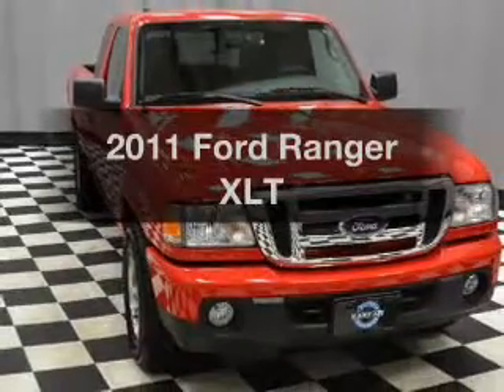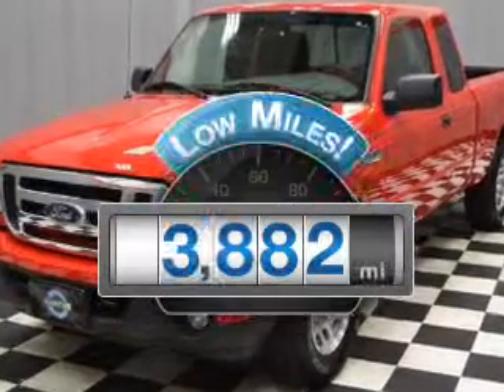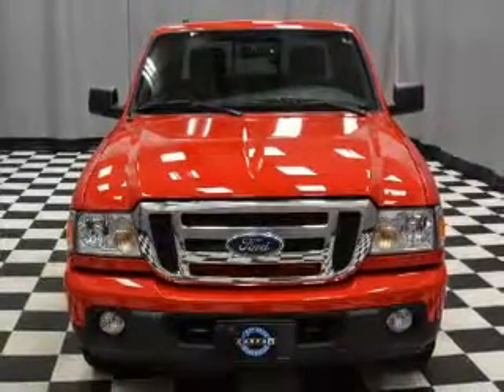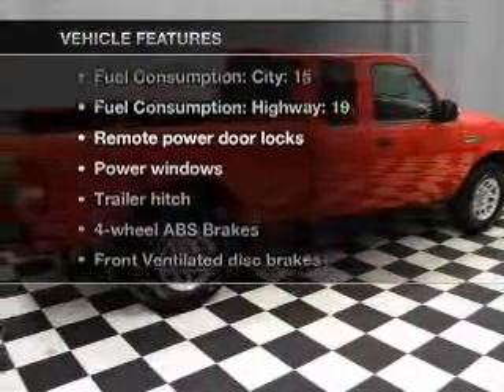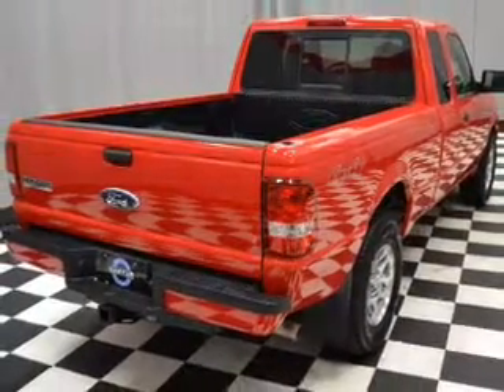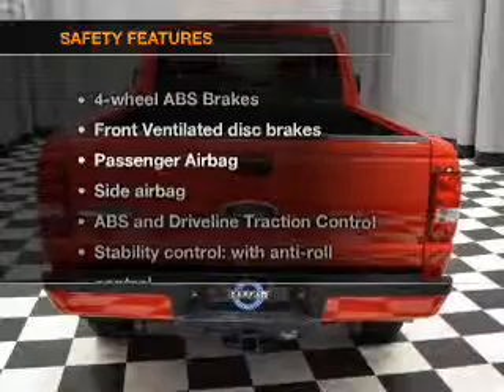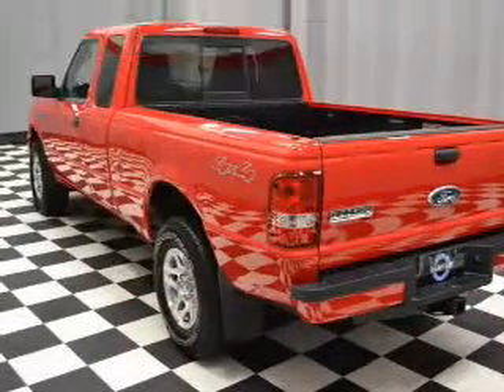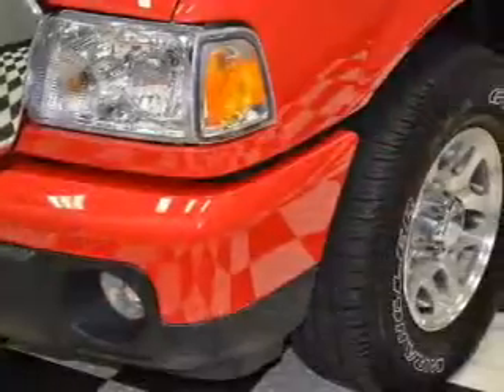2011 Ford Ranger - Cincinnati OH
Year: 2011
Make: Ford
Model: Ranger
Trim: XLT
Engine: 4.0 liter 6 cylinder 12 valve
Transmission: 5-Speed Manual
Color: Red
Mileage: 3882
Address:
9673 Kings Automall Rd